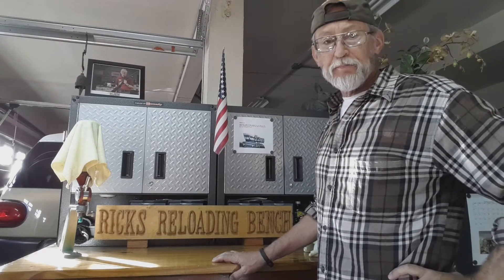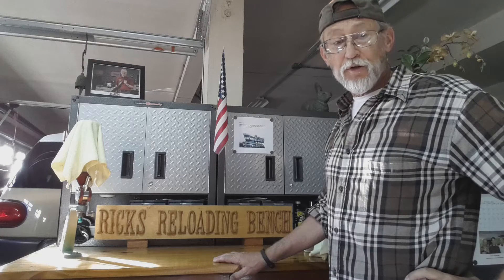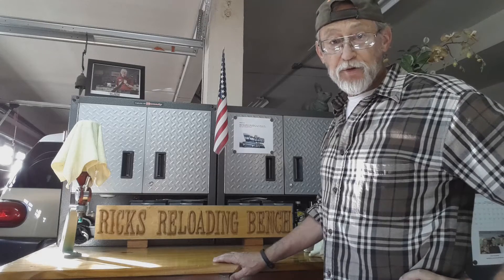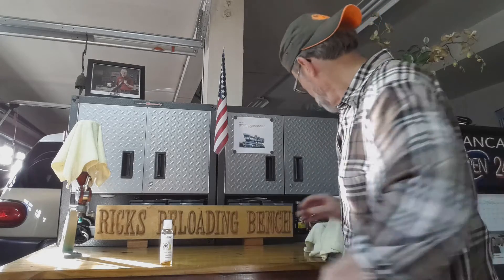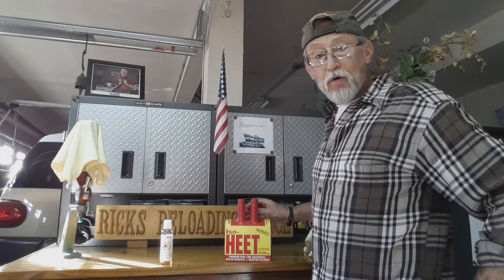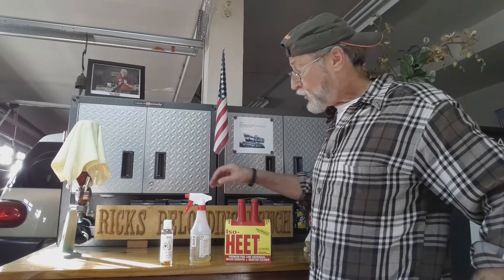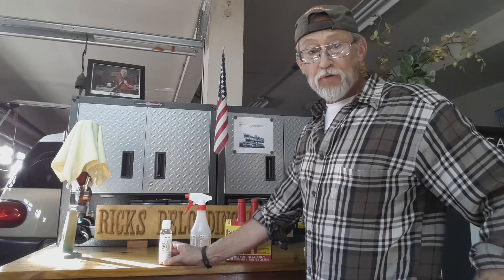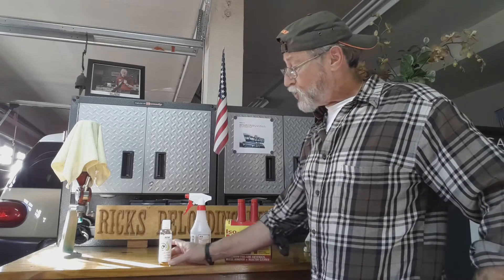Rick's Reloading Bench -case lube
Latest recipe for case lube using liquid lanolin(4 oz bottle) and iso heet (red bottle only)